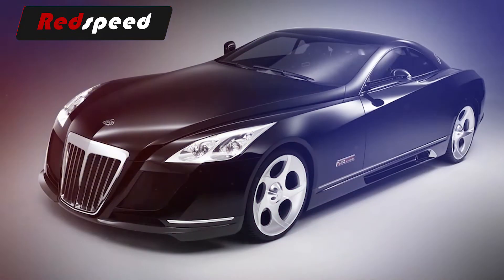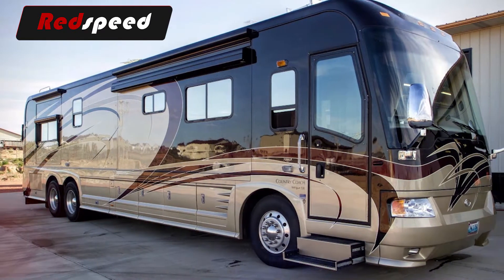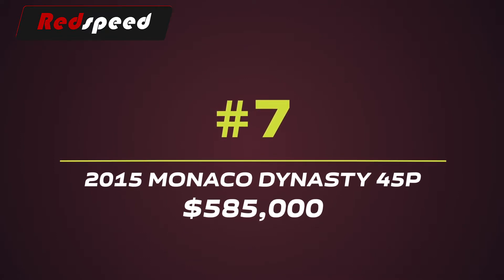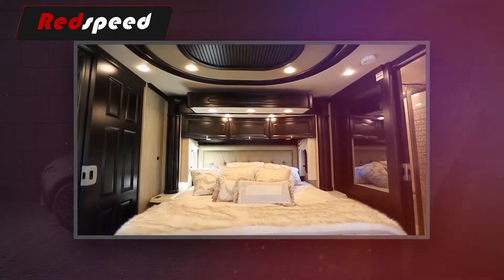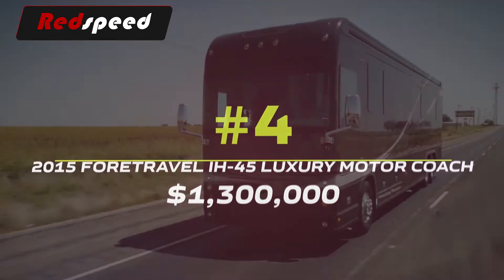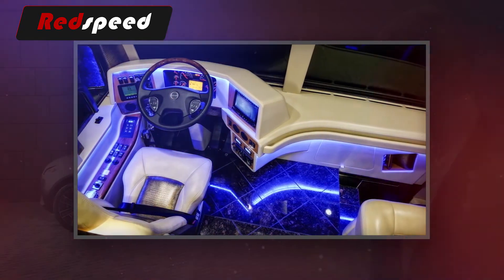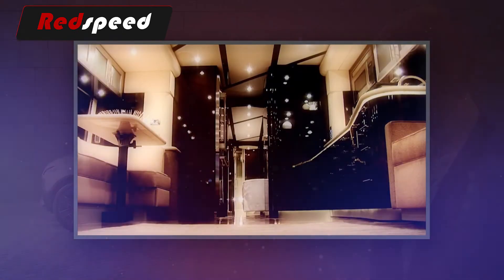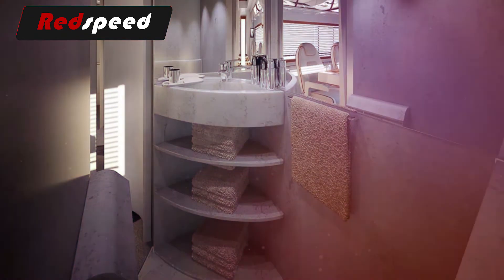Top 10 Most Expensive Luxury Buses in the World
Do You Like Luxury Buses?
Here are Top 10 Most Expensive Luxury Buses in the World.

00:00 Intro
00:15 Entegra Coach Cornerstone 45DLQ
00:39 Country Coach Magna 630
1:09 UNICAT Amerigo International
1:30 Monaco Dynasty 45P
1:55 Newmar King Aire
2:24 Country Coach Prevost
2:49 Foretravel IH-45 Luxury Motor Coach
3:22 Prevost H3-45 VIP
4:00 Featherlite Vantare Platinum Plus
4:38 Marchi Mobile Elemment Palazzo
5:10 Outro